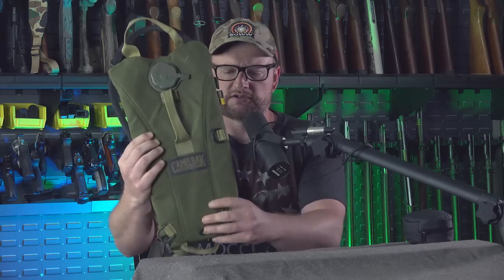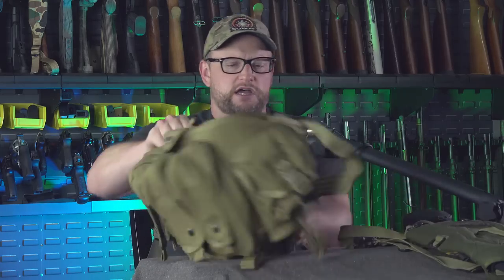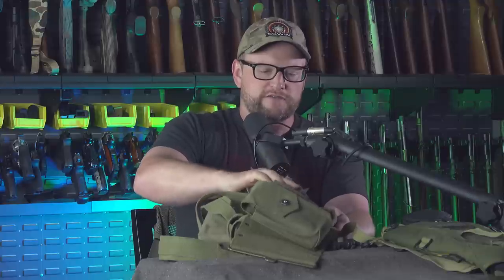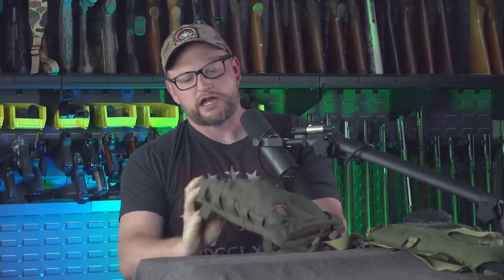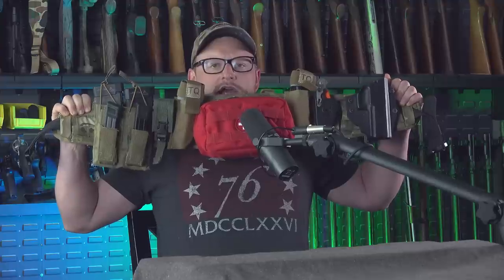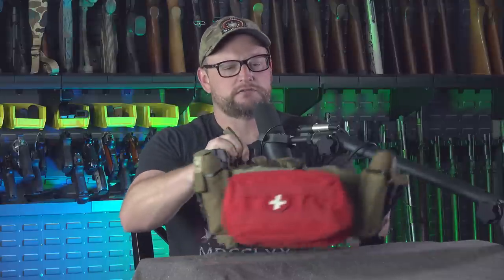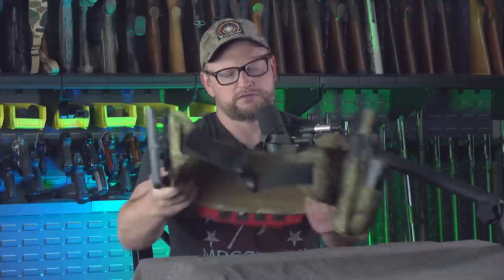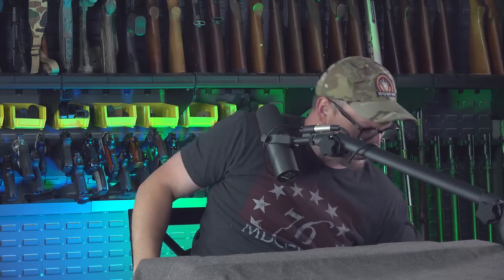Support Gear 101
In this video, Eric goes over the concept of support gear and how to go about setting yourself up for success with it.